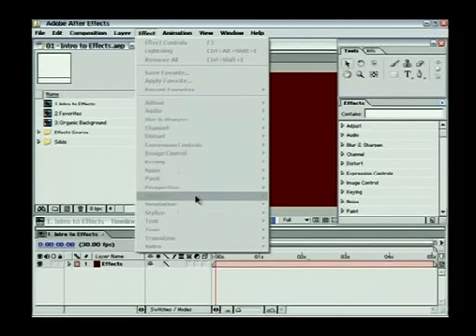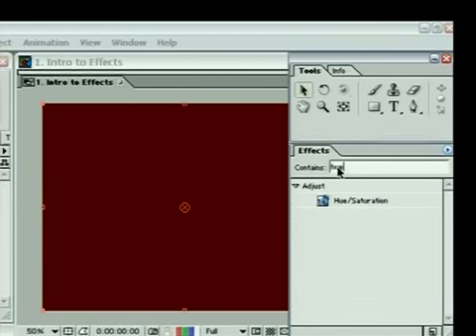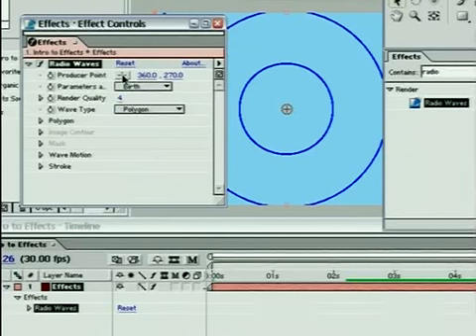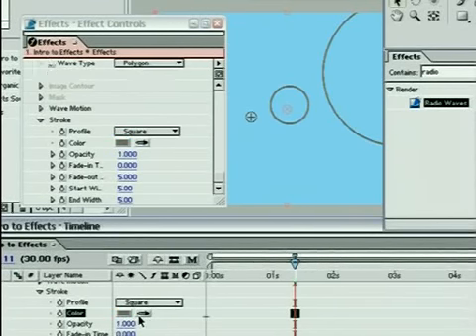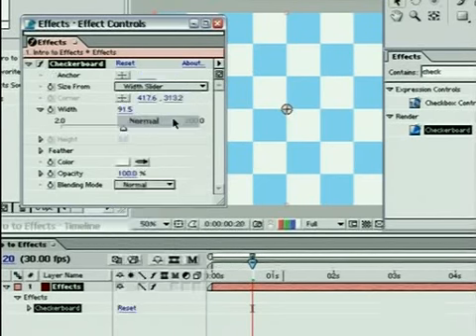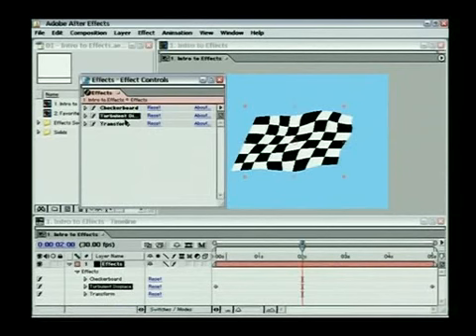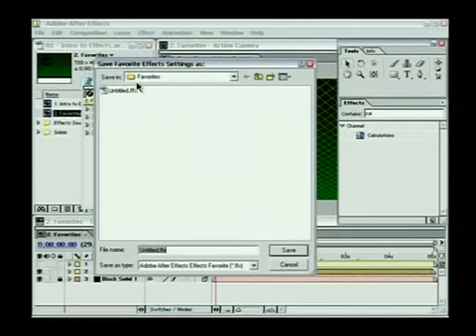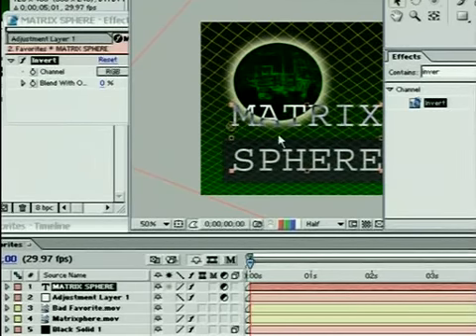تعليم افتر افكت احترافي - توتال تريننج - الاسطوانه الرابعة - الدرس الاول